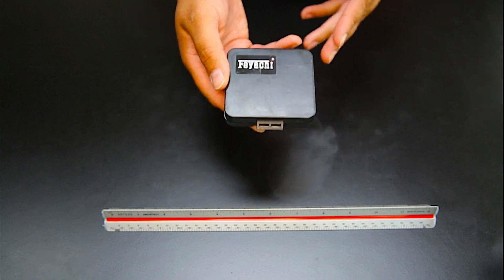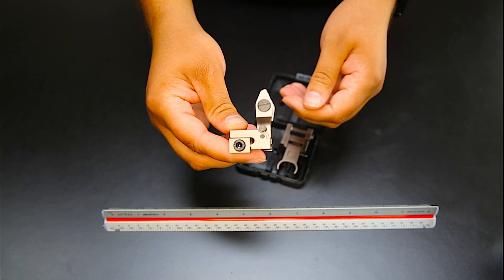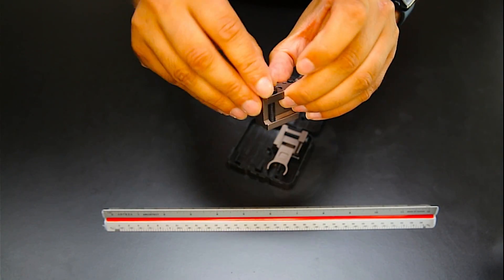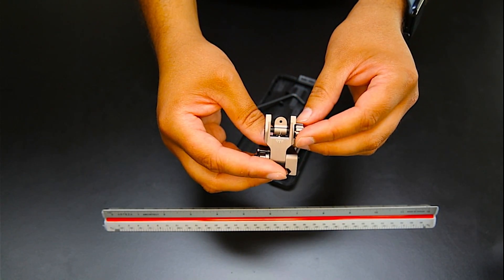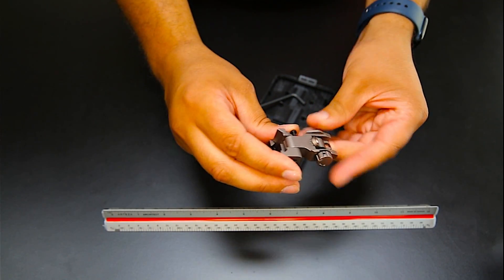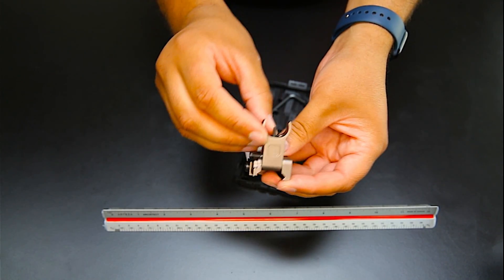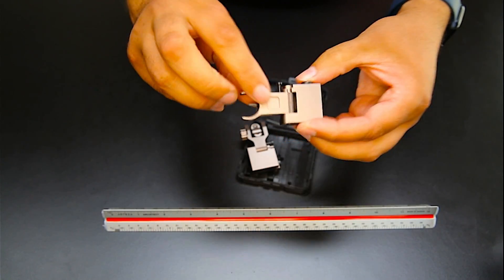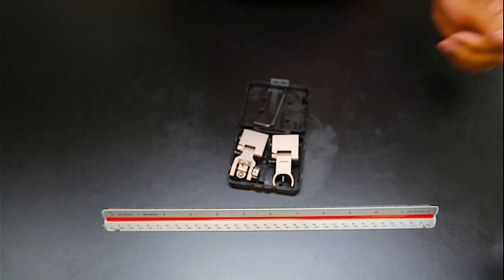Flip-Up Iron Sights Review | Enhance Your Rifle's Accuracy!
Link to product on Amazon

In this review video, we take an in-depth look at flip-up iron sights for rifles, exploring their features and performance to help you elevate your shooting experience. Whether you're a seasoned shooter or just getting started, flip-up iron sights are an essential accessory for enhancing your rifle's accuracy and versatility. We dive into the top contenders in the market, evaluating their build quality, sight picture, ease of use, and compatibility with different platforms. Join us as we provide valuable insights and recommendations, empowering you to make an informed decision when choosing the perfect flip-up iron sights for your rifle. Don't miss out on this must-watch review for all firearm enthusiasts!